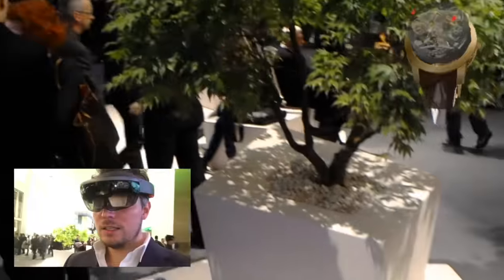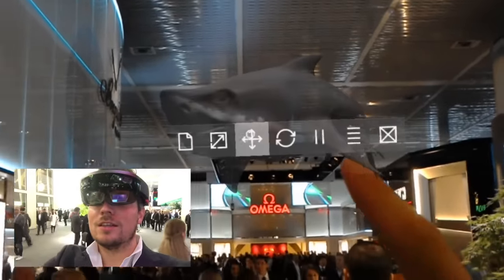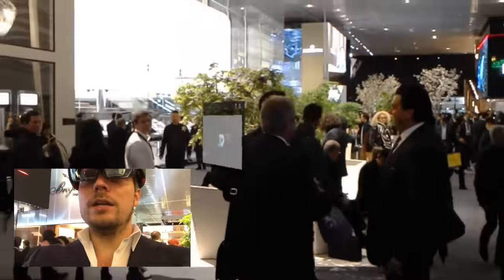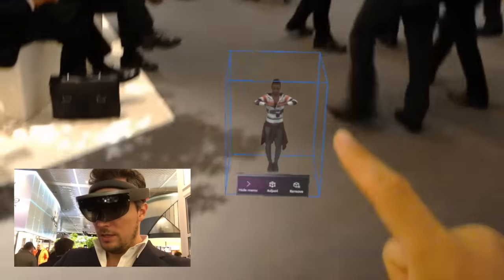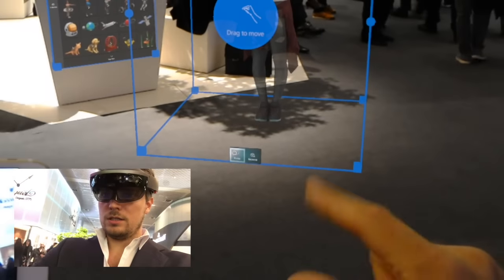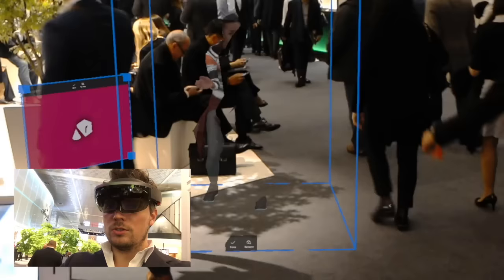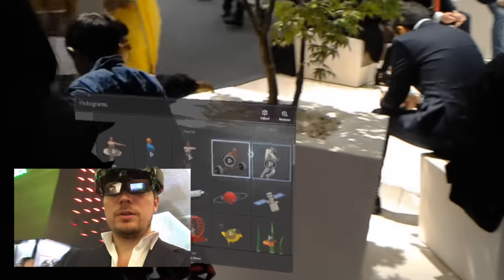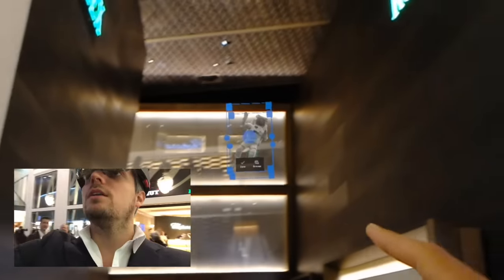Baselworld 2017 - Day 3 - how to place Holograms with Microsoft HoloLens by clickon.ch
Welcome to day 3 3 of ClickOn.ch at Baselworld2017
We will show you how to place Holograms with Hololens and how to resize and scale them and how a Hologram library looks like.